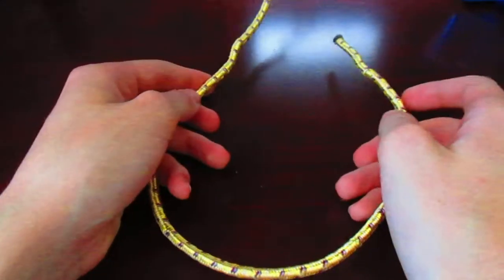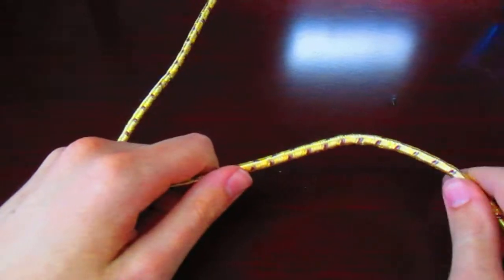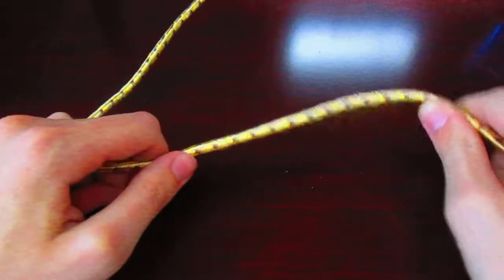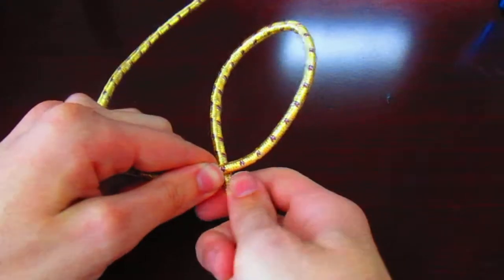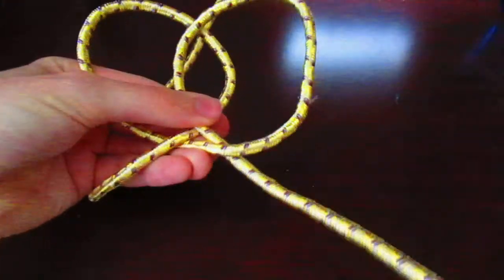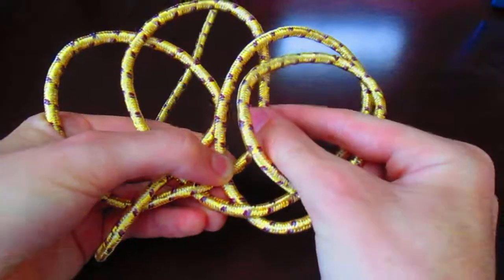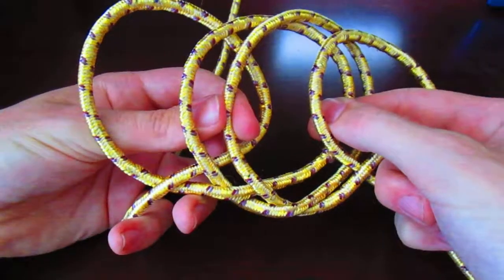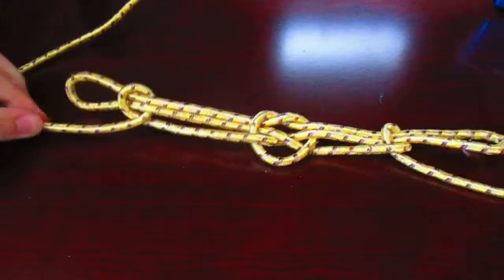How to Tie a Sheepshank with a Square Knot in the Middle*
*At 0:51 I said "over the standing part" instead of "under," but it was corrected five seconds later (unbeknownst to me at the time).

Filmed on Sunday, June 3, 2018.
My grandfather (USN-Ret.) served in the Navy and taught me a couple of tricks including this one over four and a half years ago.

I have also been in Royal Rangers since I was five, which is tantamount to the Boy Scouts of America. I have been teaching knots/rope craft for a few years now including a classroom of seconds graders a couple of times at a local elementary school.

My name is Cmdr. Matthew Kenslow and I am a royalty-published author of the award-winning book, “Juggling the Issues: Living with Asperger’s Syndrome,” about a firsthand perspective on living with Asperger’s Syndrome. Royal Rangers is HEAVILY mentioned all throughout the book, for I literally don't know where in the world I'd be today without it. I pray and believe it'll be mentioned and promoted in EVERY outpost in the world, so that it can begin encouraging many lives. I invite you to check out my book on Amazon, (it also went through Ingram Distribution, which took it to countless book distributors all around the world):